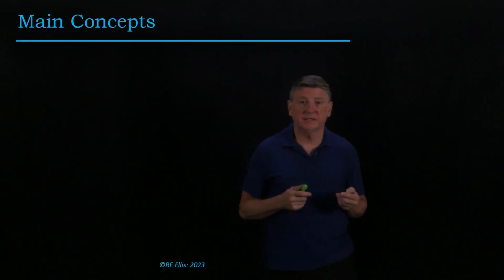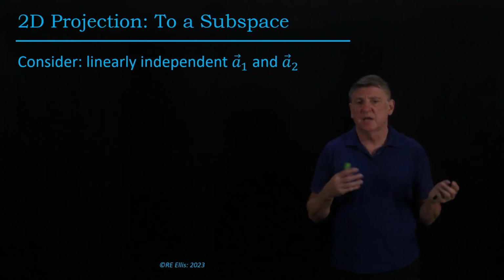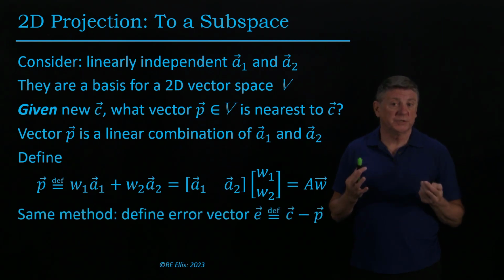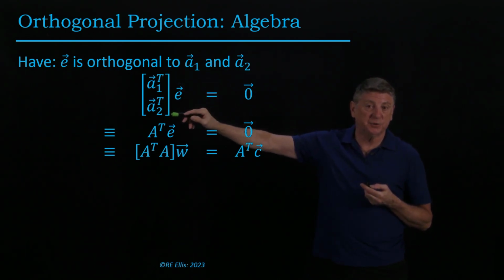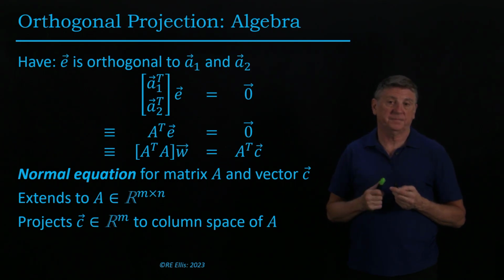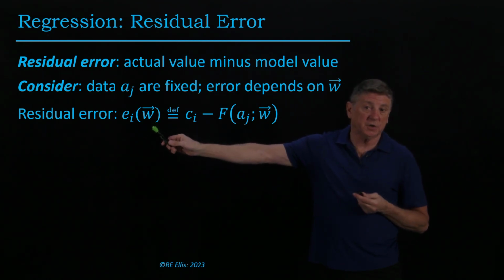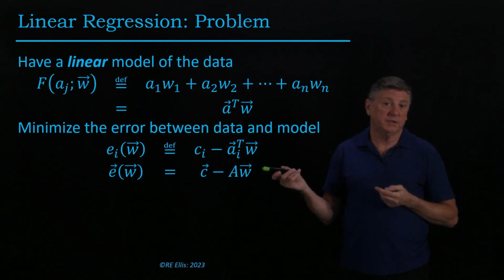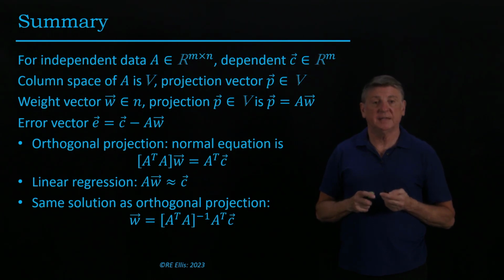NonlinearPrereq10RegressionProjection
Orthogonal projection of a "new" vector to a vector space is the selection of a member of the vector space; the normal equation of orthogonal projection accomplishes this process. Linear regression is the same as orthogonal projection and has the same normal equation, which solves the overdetermined linear equation.Part of a series of lectures: